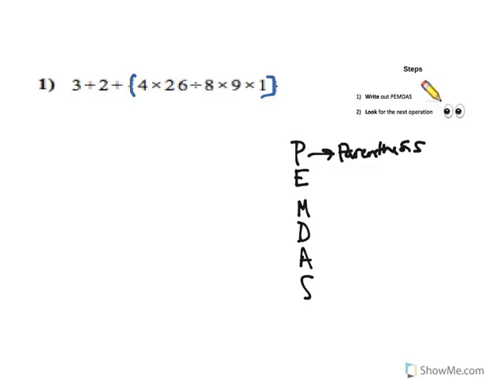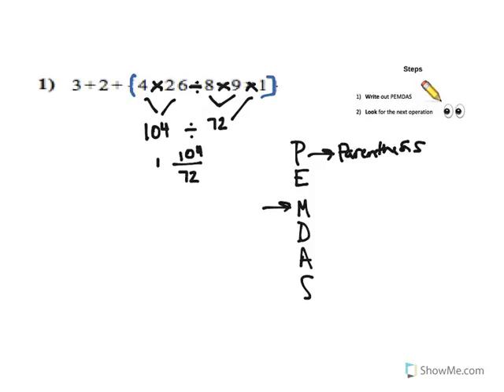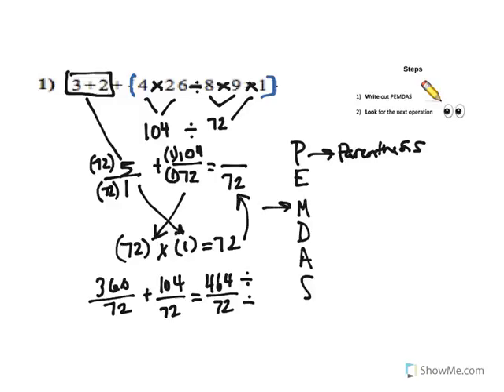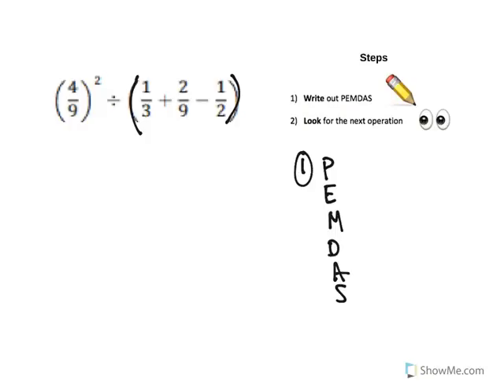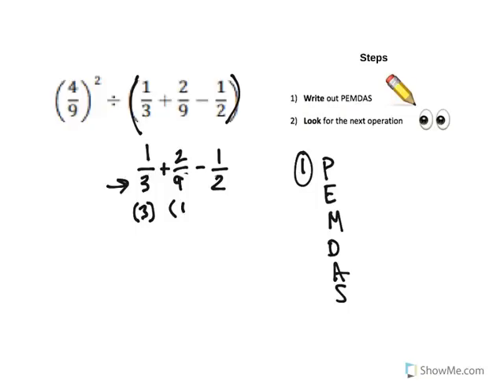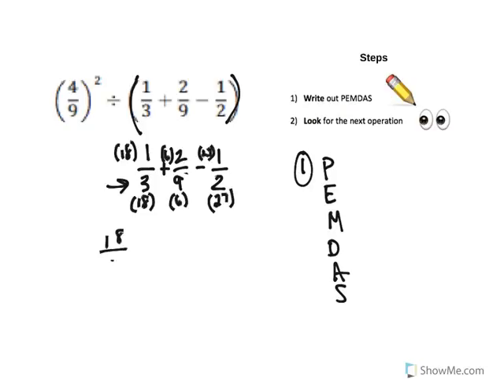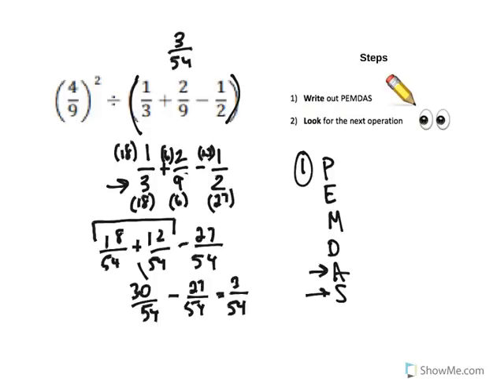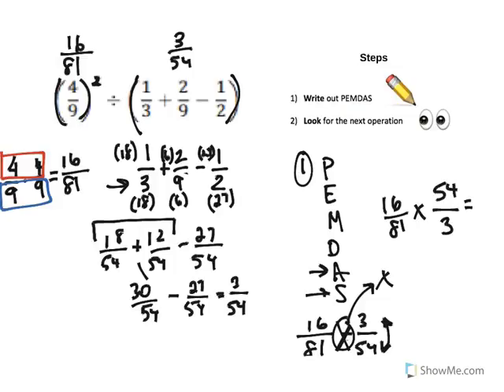Order of Operations